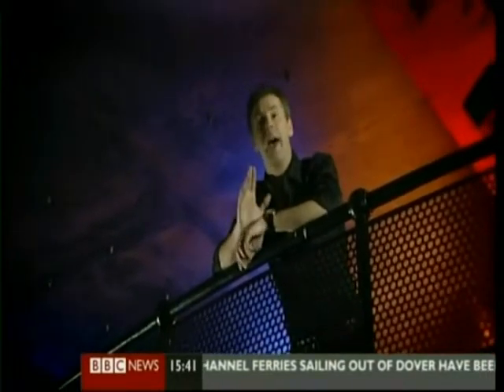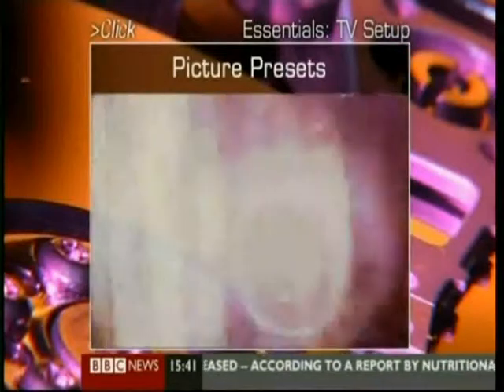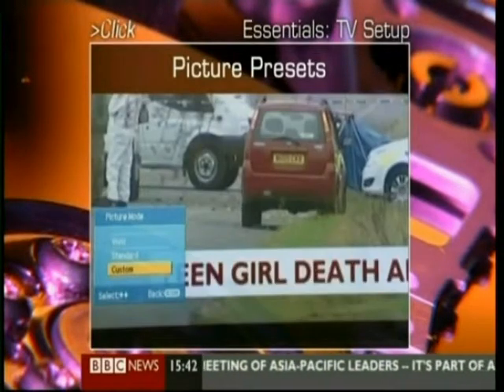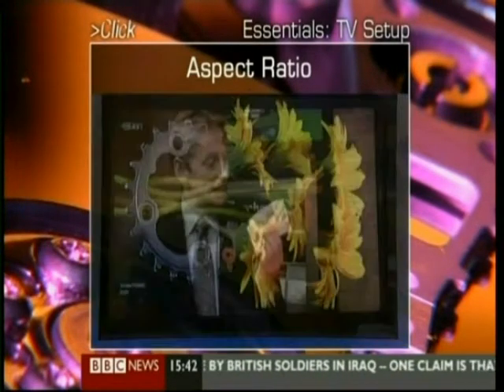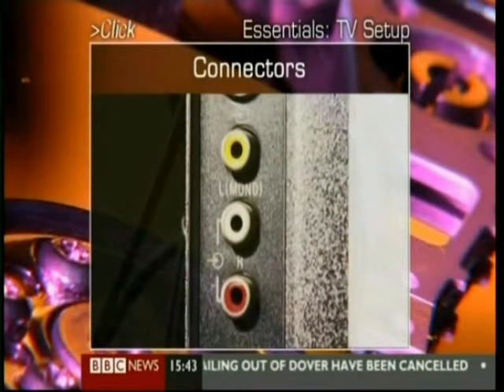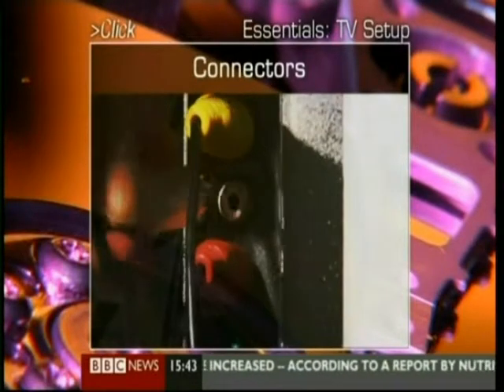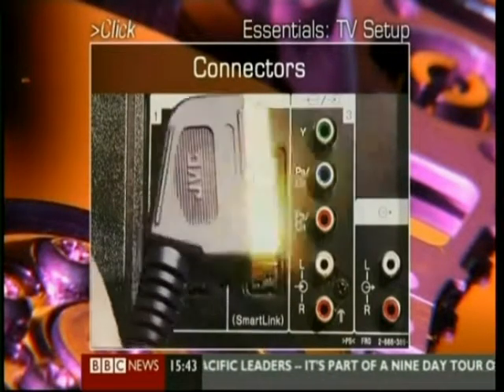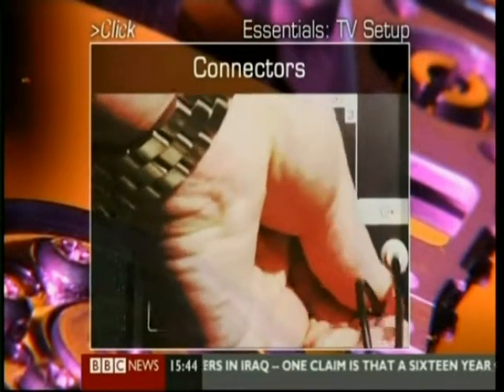BBC Click Essentials: TV Setup (Help Guide HQ)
This a help guide, taken from the BBC News programme Click that specialises in Technology News, that specialises in setting up your new television. Explains ascpet ratios, connectors and universal settings.

Recorded with Sky+ & a DVD Recorder
Ripping and Conversion made possible with AVS Video Conveter 6 & DVD43
Editing was made using Cyberlink's PowerDirector.